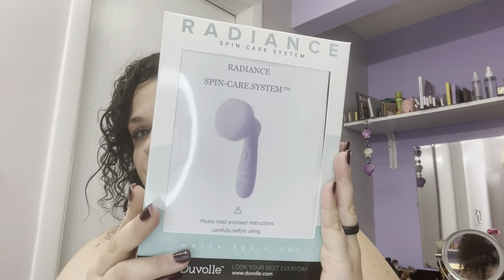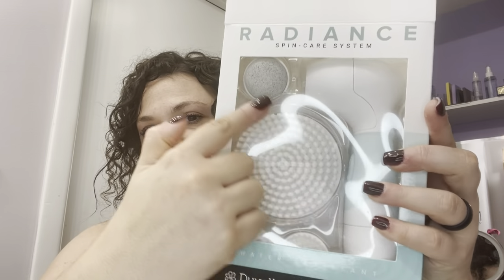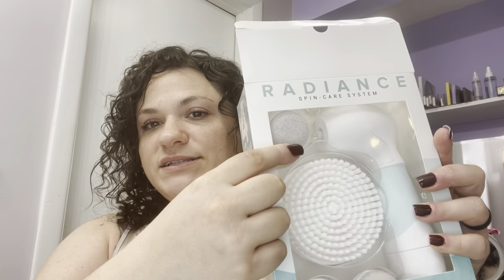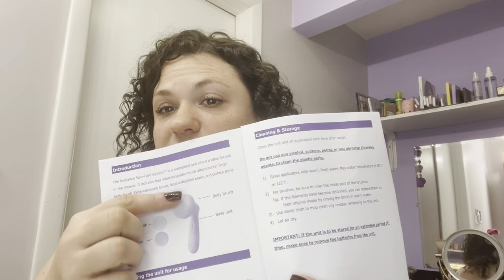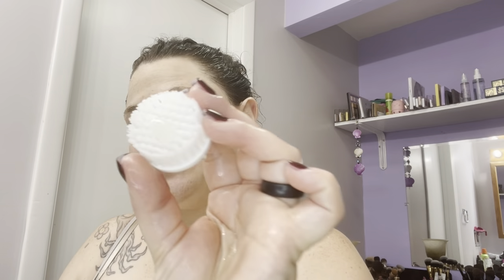DUVOLLE SPIN BRUSH REVIEW / GET UNREADY WITH ME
I've never used a skincare system before, they kind of always freaked me out. I have only used washcloths and loofahs in the past. So when I was approached by Duvolle to review their Spin Brush, I thought I would give it a try. Check it out and let me know what you think!

Duvolle™ Radiance Spin-Care System: $28.50
Duvolle™ Pro Series 32mm Curling Wand: $34.50
Duvolle™ “Impulse” Far-Infrared Hair Straightener: $55.50
Duvolle™ “Rendezvous” Titanium Styling Iron: $58.50

Hello! My name is Ashlie and I love reviewing and trying on all makeup!! My sign is Aquarius.
I am 28 years old and I work at a maximum security prison in upstate New York full-time.
Makeup is an extreme passion of mine. I love to review makeup, demonstrate makeup application, and just everything beauty related! I will always be honest!!
Purple is my favorite color.  I love dogs and horses! Seafood is my favorite food!!
We should all be happy, confident and comfortable in our own skin!